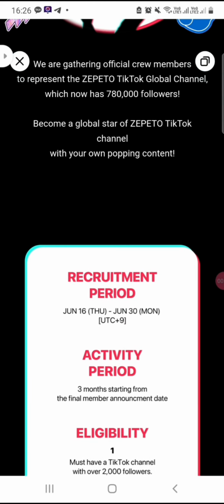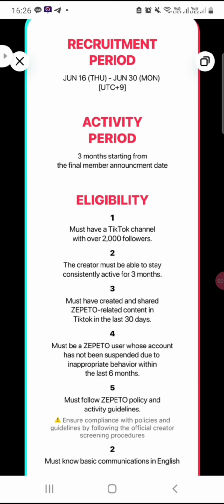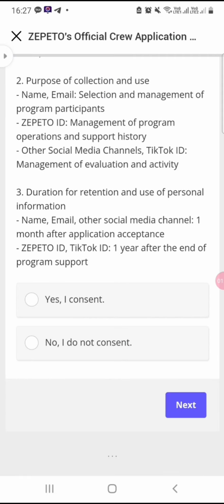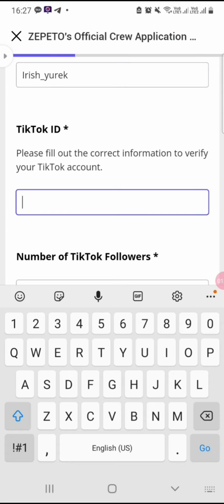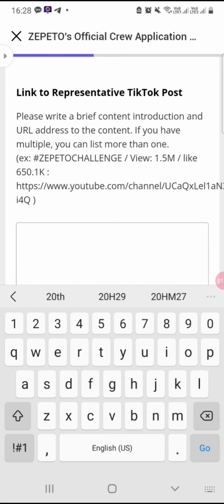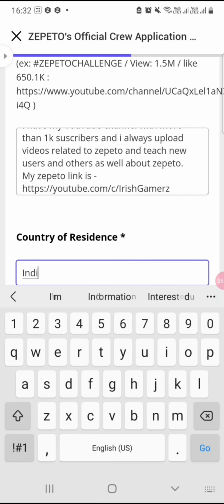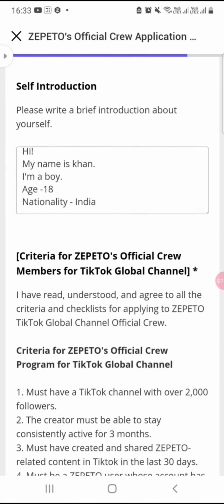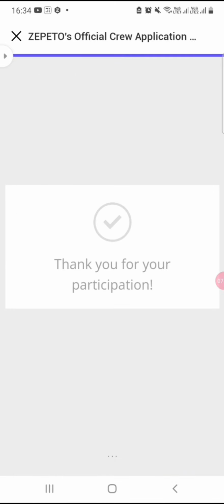How to be a verified zepeto tik toker? Get blue tick in tik tok 💙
hello friends, in this video i have talked about how to get verified zepeto tik toker.
if you have a tik tok account and you upload content related to zepeto then congratulations now, zepeto global is giving you blue tick 💙

if you have any doubts, ask me in comment section.